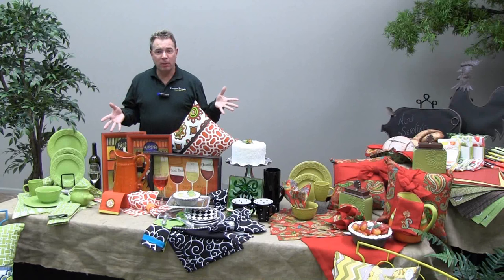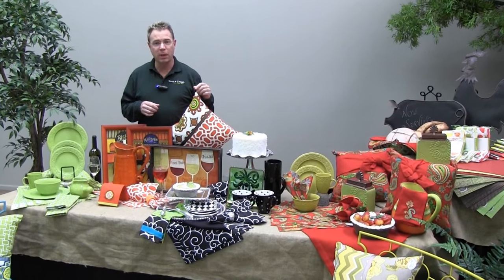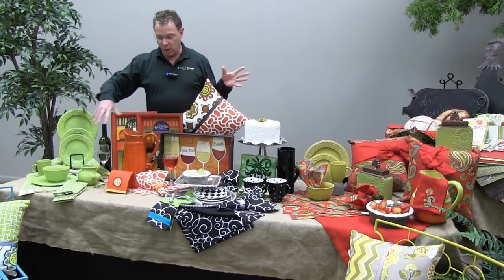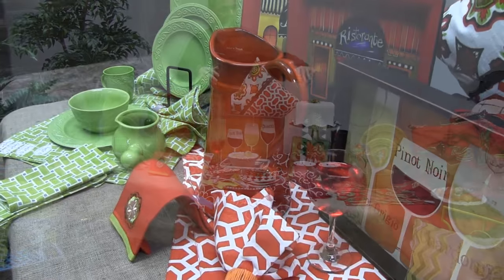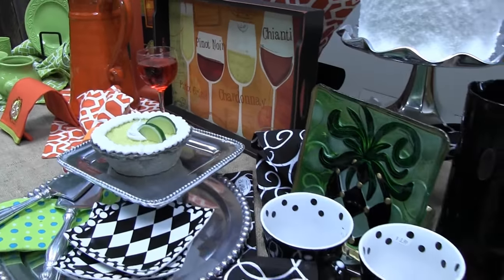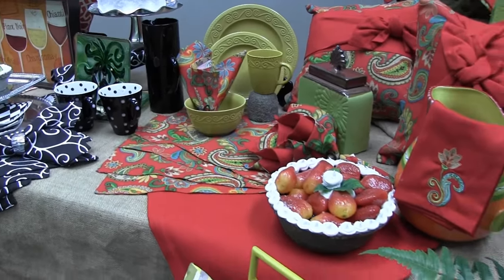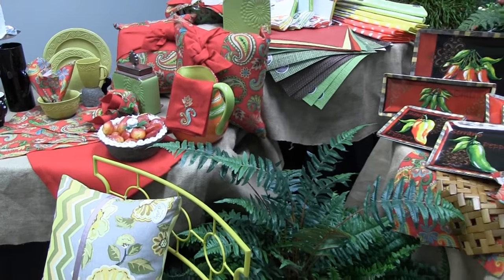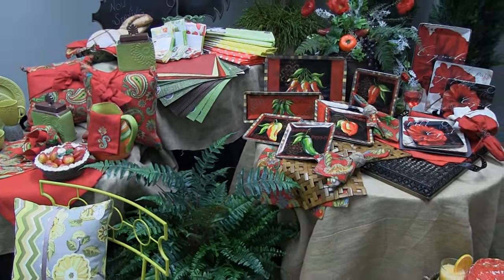Dinnerware - Trees n Trends - Unique Home Decor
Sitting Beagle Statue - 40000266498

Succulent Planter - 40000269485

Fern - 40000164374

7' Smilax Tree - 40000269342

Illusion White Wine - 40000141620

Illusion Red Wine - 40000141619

Illusion Orange Push Up - 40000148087

One Handle Bowl Lime Green - 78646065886

Curls Bowl Lime Green - 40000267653

Curls Dinner Plate Lime Green - 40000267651

Curls Mug Lime Green - 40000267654

Curls Dessert Plate Lime Green - 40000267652

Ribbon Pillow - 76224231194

Napkin Lattice Lime Green - 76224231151

Placemat Lattice Lime Green - 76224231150

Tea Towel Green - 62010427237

Napkin Ring Silver Weave - 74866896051

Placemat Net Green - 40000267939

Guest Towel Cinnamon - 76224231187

Ceramic Pitcher Crackle Orange - 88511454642

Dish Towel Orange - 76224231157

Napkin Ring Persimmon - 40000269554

Napkin Ring Orange Geo - 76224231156

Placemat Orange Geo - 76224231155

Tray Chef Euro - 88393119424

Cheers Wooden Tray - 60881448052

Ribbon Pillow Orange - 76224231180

10" Black Plate Stand - 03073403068

Black & White Polka Dot Mug - 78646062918

Napkin Ring Round Silver - 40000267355

Napkin Black & White Scrollwork - 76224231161

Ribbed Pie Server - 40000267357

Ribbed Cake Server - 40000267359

Ceramic Square Appetizer Plate Blk & Wht - 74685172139

Dish Towel Scroll Dot - 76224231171

Square Bead Silver Cake Stand - 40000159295

Silver Beaded Round Tray - 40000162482

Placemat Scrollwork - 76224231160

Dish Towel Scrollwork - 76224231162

Square Hand painted Glass Plate - 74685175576

4" Clear Acrylic Easel - 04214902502

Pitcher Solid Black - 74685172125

Scalloped Silver Cake Stand - 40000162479

Metal Chair 6 Asst Colors - 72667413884

16pc Astro Galleria Dinnerware Set - 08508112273

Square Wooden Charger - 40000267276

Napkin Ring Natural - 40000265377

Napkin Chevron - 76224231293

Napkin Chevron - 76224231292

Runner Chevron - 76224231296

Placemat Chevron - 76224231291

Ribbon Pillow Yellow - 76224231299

5x7 Lanai Rug Buttercup - 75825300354

5x7 Lanai Rug Kiwi - 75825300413

Napkin Ring Black Wire Loop - 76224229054

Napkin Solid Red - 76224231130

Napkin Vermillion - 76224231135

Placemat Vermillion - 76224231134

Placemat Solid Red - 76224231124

Tea Towel Solid Red - 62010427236

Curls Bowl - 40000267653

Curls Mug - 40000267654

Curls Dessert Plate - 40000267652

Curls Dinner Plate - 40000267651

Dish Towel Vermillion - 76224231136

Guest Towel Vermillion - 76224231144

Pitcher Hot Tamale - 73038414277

16x16 Pillow Vermillion W Red Bow - 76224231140

Porcelain Jar W/ Lid - 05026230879

15x20 Microfiber Polka Dot Drying Mat Green - 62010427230

15x20 Microfiber Polka Dot Drying Mat Yellow - 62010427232

15x20 Microfiber Polka Dot Drying Mat Red - 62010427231

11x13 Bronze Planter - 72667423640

Set/3 Printed Fruit Tea Towels - 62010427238

Vinyl Placemat Natural Green - 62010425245

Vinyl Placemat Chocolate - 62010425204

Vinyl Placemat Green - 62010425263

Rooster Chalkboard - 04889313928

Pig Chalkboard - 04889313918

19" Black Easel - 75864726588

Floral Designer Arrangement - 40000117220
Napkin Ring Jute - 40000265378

Napkin W/ Waffle Border - 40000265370

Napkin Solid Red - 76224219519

Dessert Plate Midnight Poppy - 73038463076

Dinner Plate Midnight Poppy - 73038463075

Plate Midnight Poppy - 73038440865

Platter Rectangle Midnight Poppy - 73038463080

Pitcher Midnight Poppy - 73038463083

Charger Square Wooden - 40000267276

17x13 Placemat Jute Red - 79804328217

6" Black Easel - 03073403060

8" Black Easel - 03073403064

Placemat Bamboo Squares Brown - 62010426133

Dessert Plate Chili Pepper - 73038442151

Dinner Plate Chili Pepper - 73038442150

Bread Tray Chili Pepper - 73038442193

Rectangle Tray Chili Pepper - 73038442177

Napkin Ring Silver Cuff - 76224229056

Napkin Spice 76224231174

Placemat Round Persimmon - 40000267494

Placemat Round Citrus Orange - 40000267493

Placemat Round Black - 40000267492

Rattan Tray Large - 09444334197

Willow Food Cover W/ Netting - 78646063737

17" Ceramic Garden Stool - 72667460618

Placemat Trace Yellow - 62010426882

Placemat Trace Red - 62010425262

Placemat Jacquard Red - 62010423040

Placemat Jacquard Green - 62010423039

Placemat Roman Round Green - 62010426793

Placemat Roman Round Rust - 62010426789

Placemat Roman Round Eggplant - 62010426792

28x24 Black Metal Large Tray - 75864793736